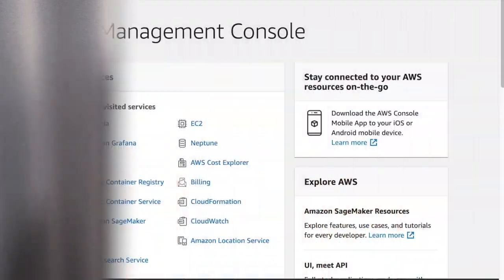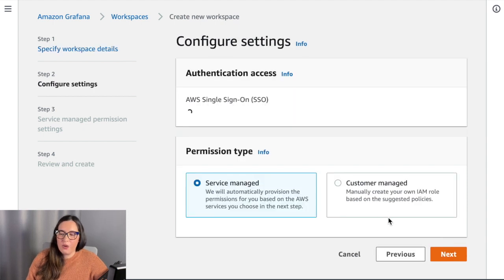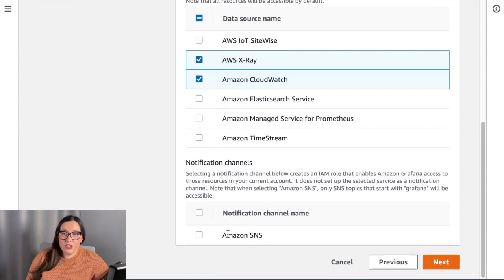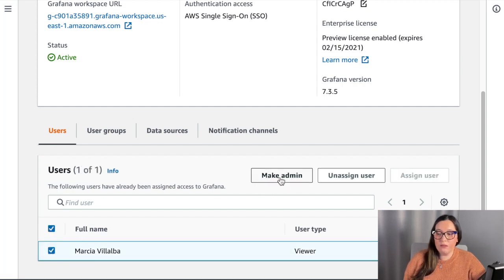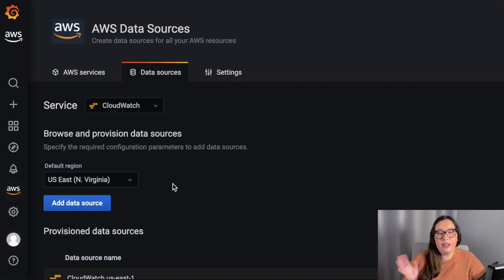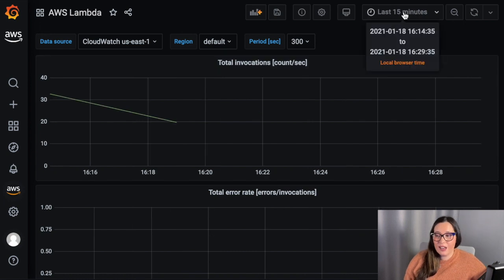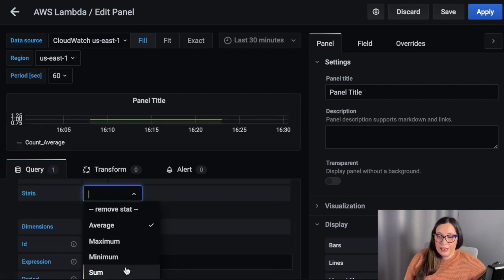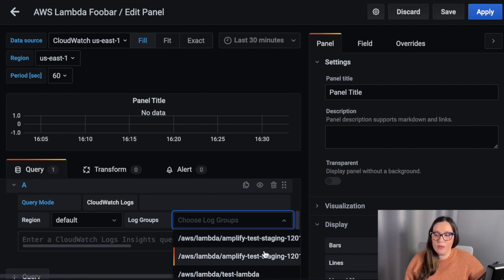AMAZON MANAGED GRAFANA SERVICE - what it is? how to get started? Grafana with CloudWatch a DEMO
Let's look at the new service Amazon Managed Grafana in collaboration with Grafana Labs.
What is this launch? How to get started? At what price?

In this video we look at the new AWS service - Amazon Managed Grafana.
Setting up a Grafana dasboard is hard, that is why in AWS reInvent 2020 this new service was announced.

00:00 - Introduction
00:34 - What is Grafana?
02:00 - What is this launch about?
05:38 - Pricing
06:20 - Getting access to the preview
06:45 - Demo on setting this up and getting started with Amazon Managed Grafana

📘Full-stack serverless by Nader Dabit
📘Learn Amazon SageMaker by Julien Simon
📘Site reliability engineer by Niall Richard Murphy

Recording equipment:
📷Webcam for interviews
🎤Microphone for interviews and voice-overs
💡Main light
💡Key light